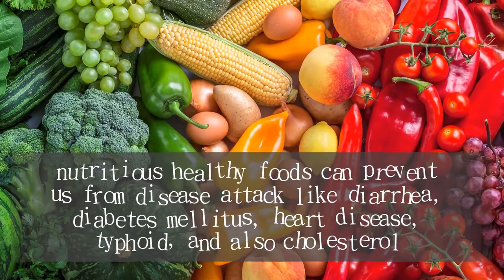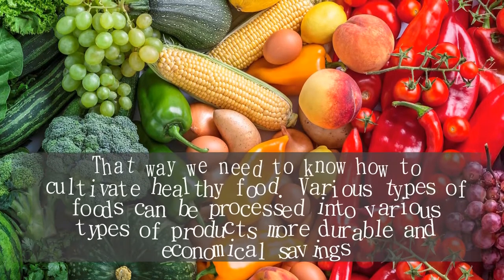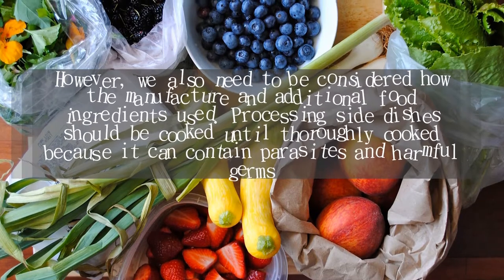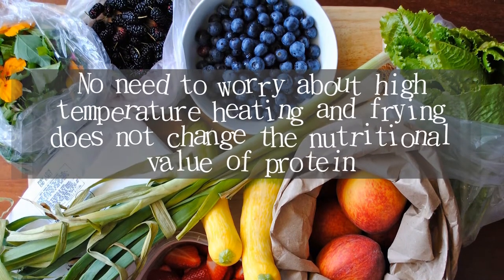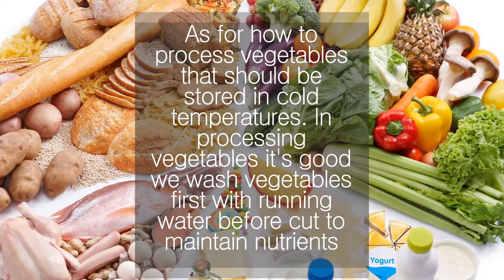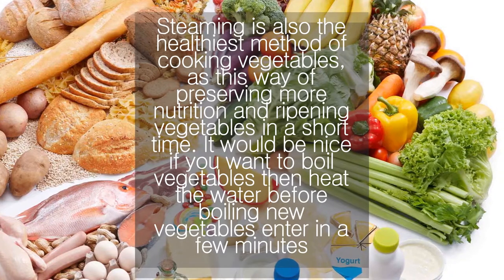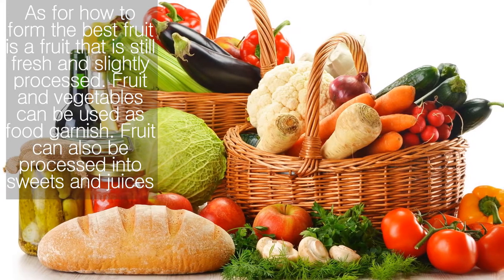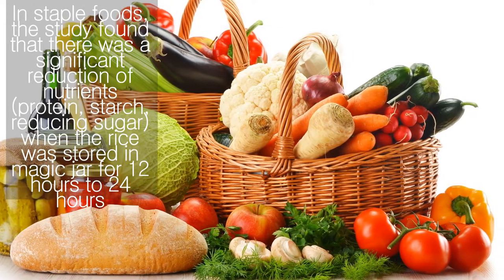Why is healthy and nutritious food important for you | Nutrition Pass